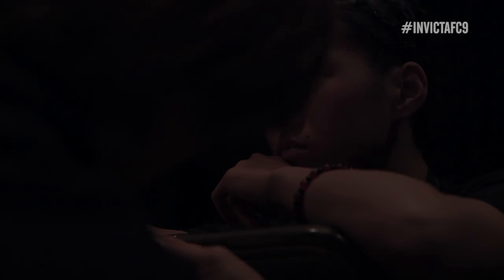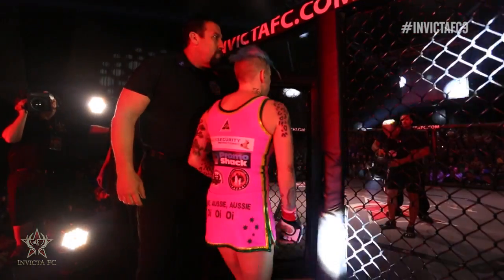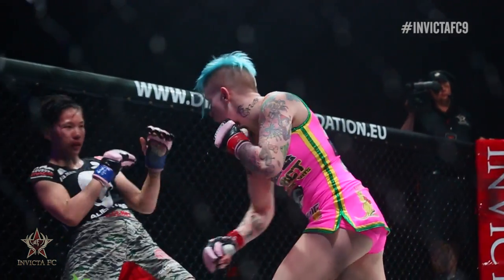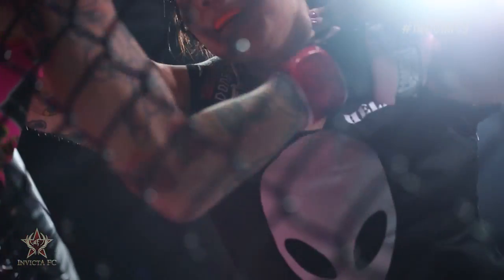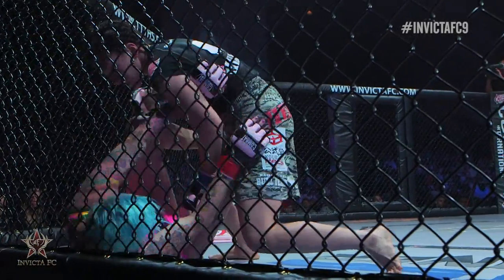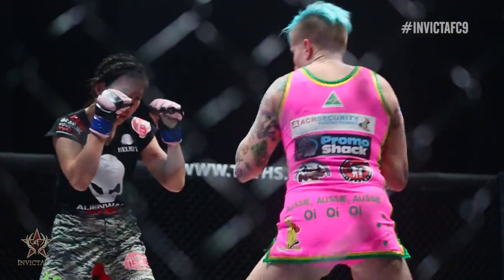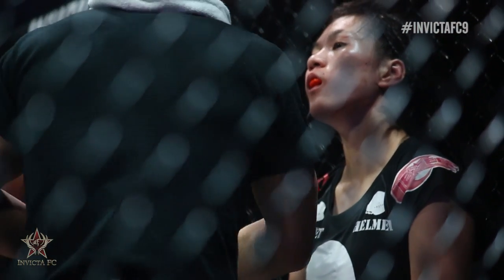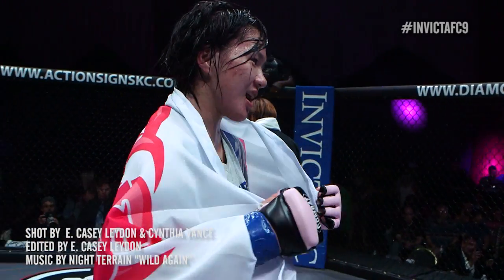All Angles: Mizuki Inoue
Revisit Mizuki Inoue's impressive performance against Bec Rawlings (formerly Bec Hyatt) at Invicta FC 6.

Inoue will return to the Invicta cage to face undefeated Strawweight contender Karolina Kowalkiewicz at Invicta FC 9!

Invicta FC 9: Honchak vs Hashi
Saturday, November 1st
River Center - Davenport, Iowa
LIVE only on UFC Fight Pass

Shot by E. Casey Leydon & Cynthia Vance
Edited by E. Casey Leydon